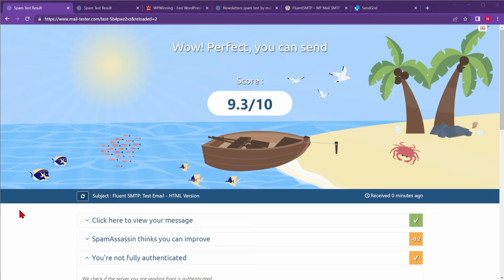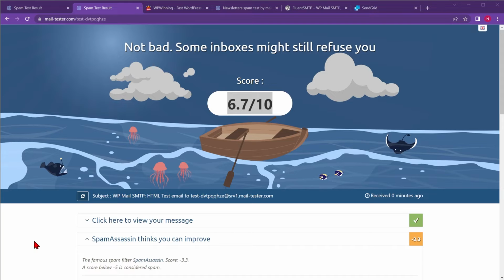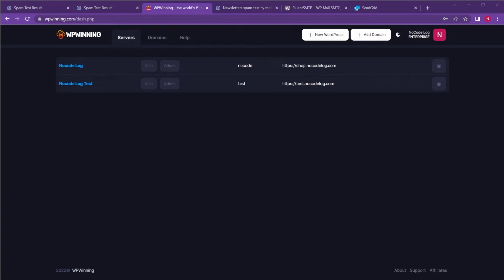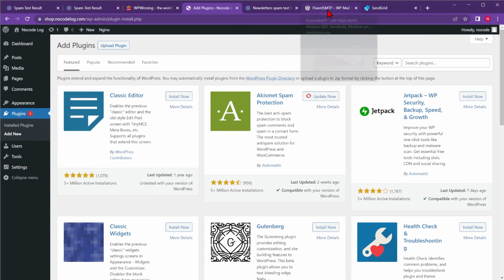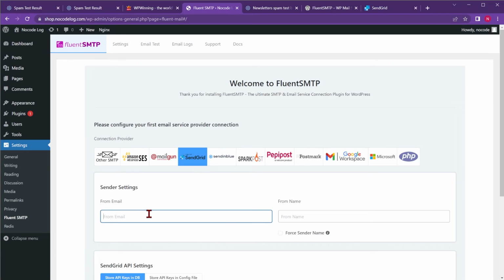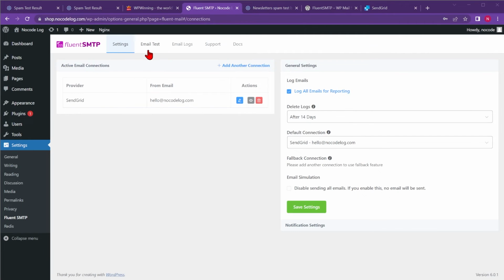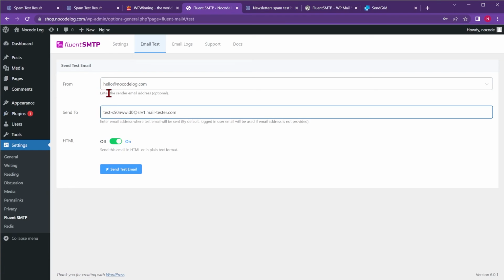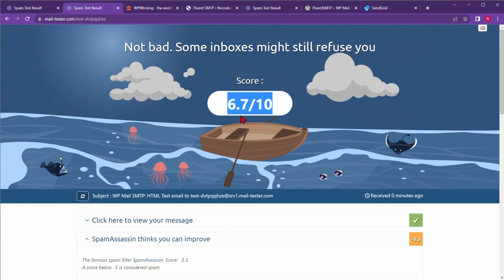WordPress Emails Not Sending? Best Plugin Tutorial 2022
We know that email is a vital part of any online business, and we also know that WordPress is the most popular website platform in the world.

So, we wanted to put together a video to show you the best email plugin for WordPress, and how it can help you streamline your email setup.

It’s easy to use, and it integrates with all the major email marketing platforms.

If you’re looking for a plugin to help you send more emails from your WordPress website , then we highly recommend FluentSMTP.